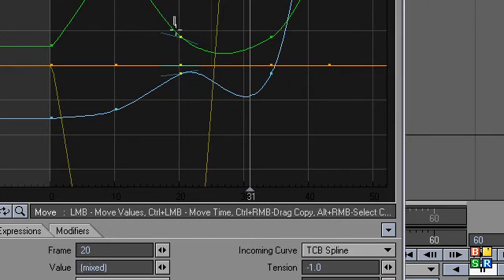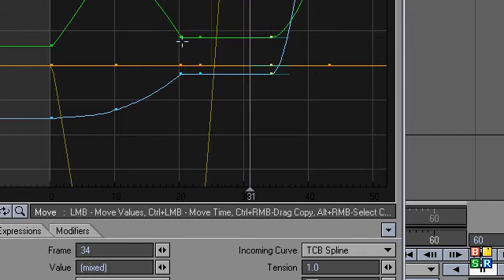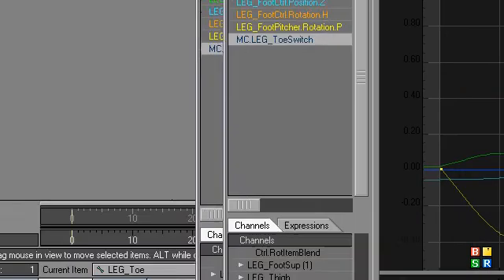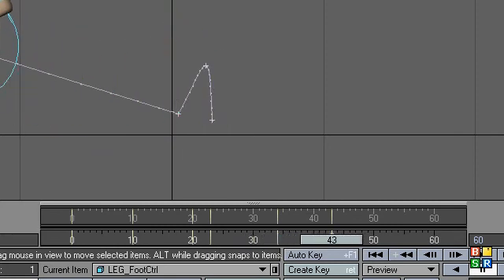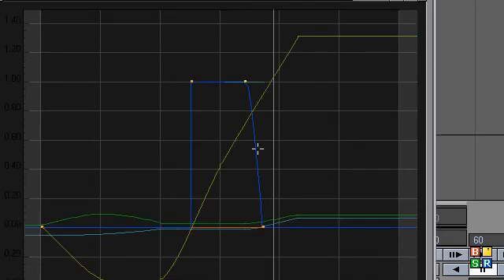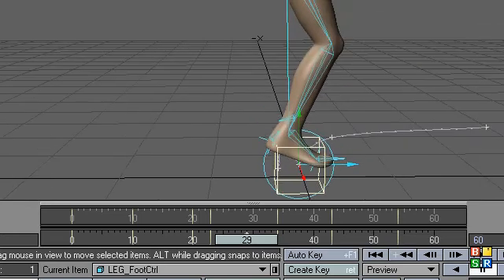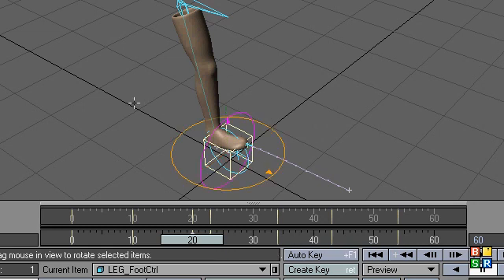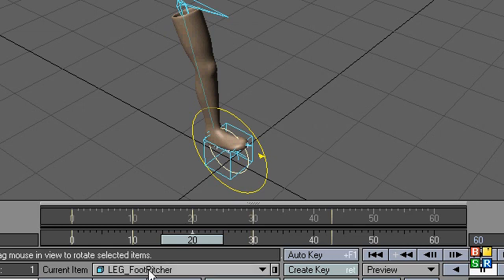Foot Rig 6 of 6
Tutorial for how I rig my feet in Lightwave v9.5 / 9.6
Sorry you can hear my breathing with such clarity.. Turns out I am not supposed to have the microphone inside my mouth. :) I am exaggerating but it was clearly too close.. Next time I will do better! :)
Upon further reflection, I think it would have been better to line up the FootCtrl null between the Ball and Heel rotators, instead of flush with the bottom of the foot.. Keep that in mind if / when you make this rig for yourself.